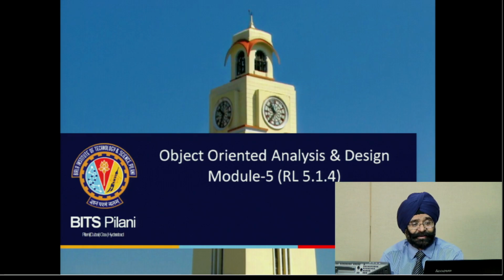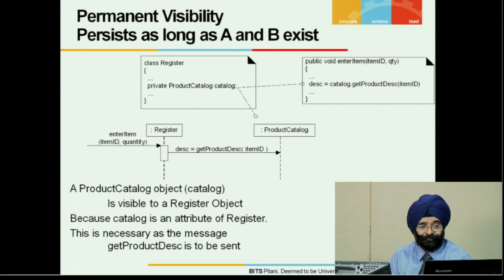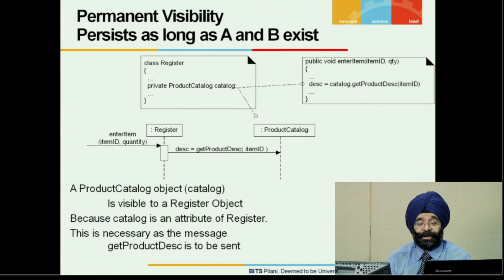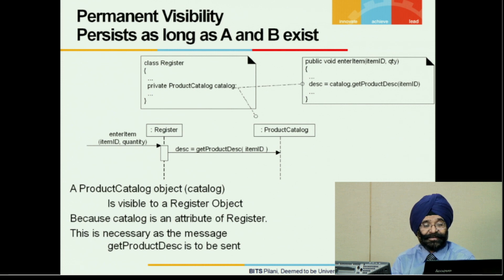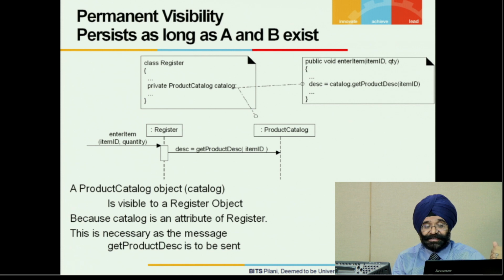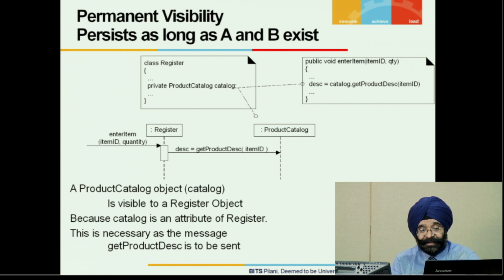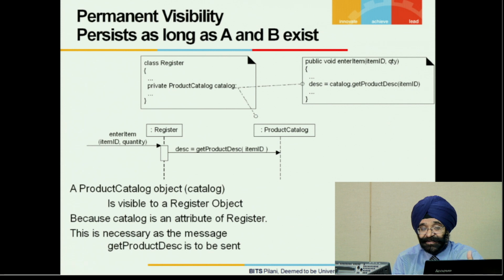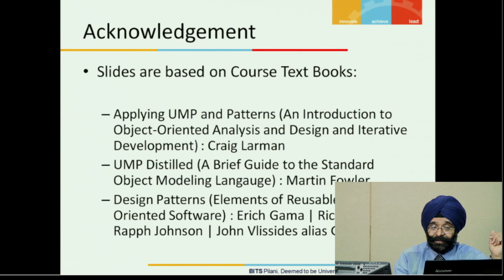OOAD RL 5 1 4